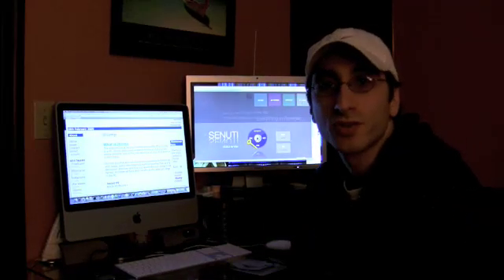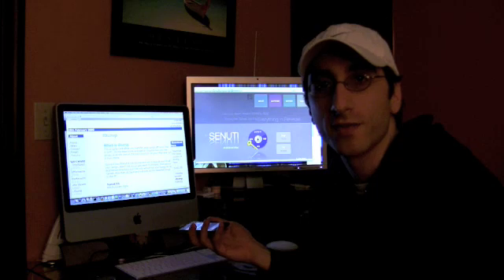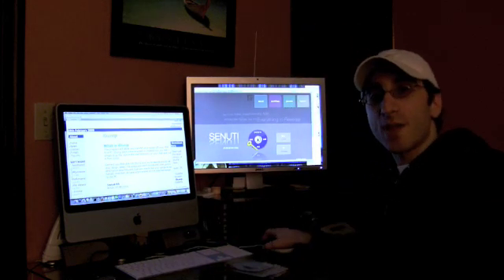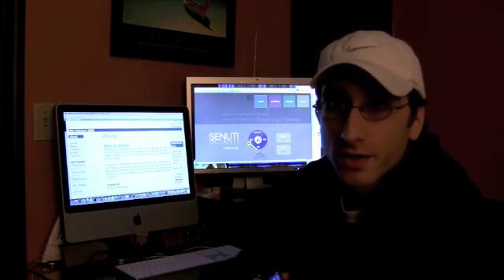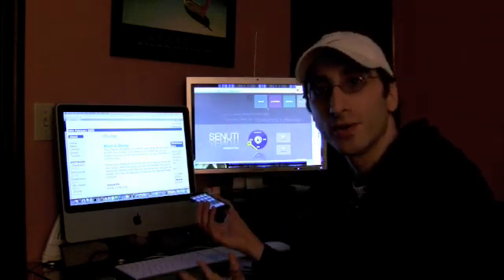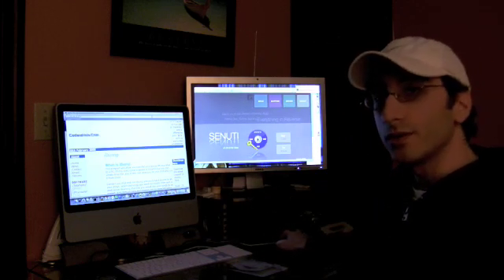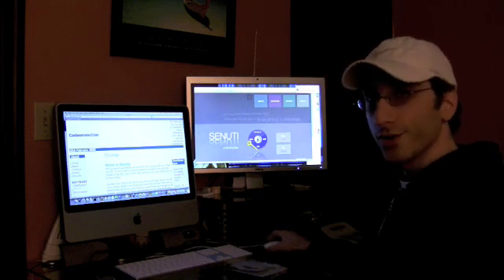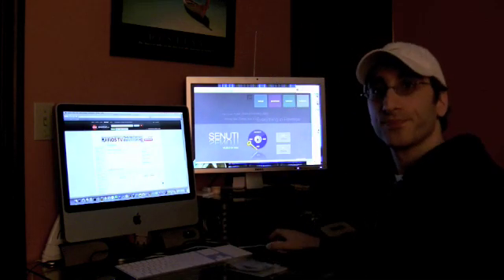iPod Transfer Songs to Computer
how to transfer songs from your ipod to your computer.